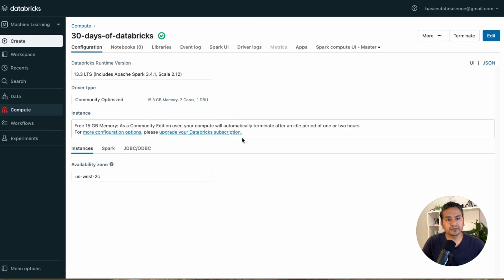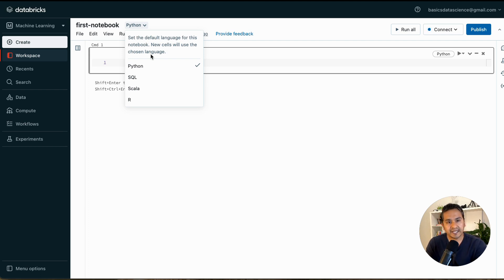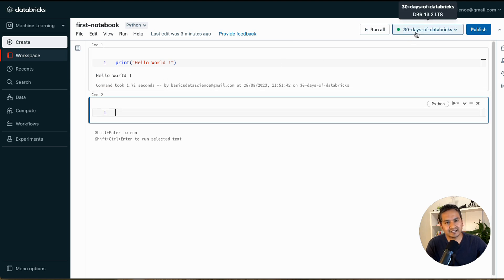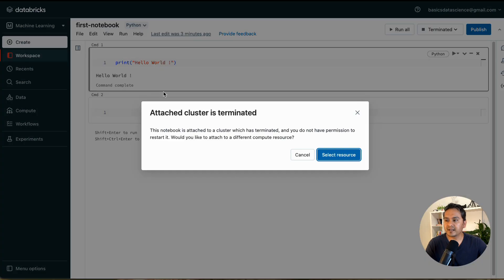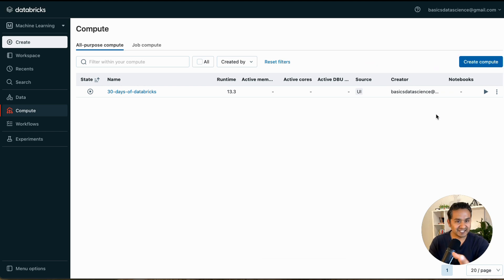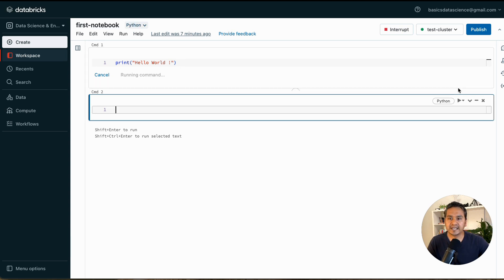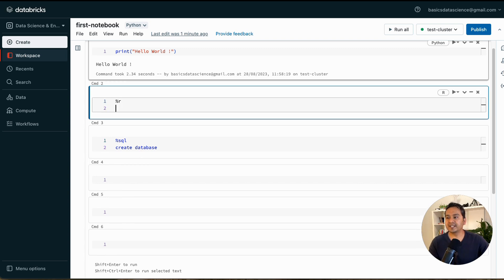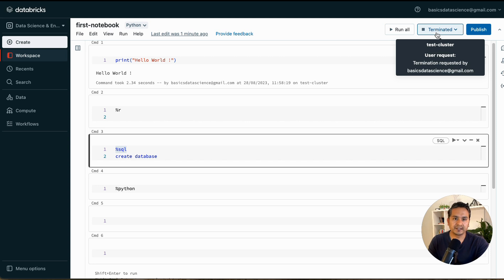Databricks - Day 4: How To Create Notebook In Databricks | 30 Days of Databricks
In this video, I will guide you in creating notebook in Databricks.

Databricks notebooks are a web-based interface to a document with runnable code, narrative text, and visualizations. They are the primary tool for creating data science and machine learning workflows and collaborating with colleagues in Databricks. Notebooks provide real-time coauthoring in multiple languages, automatic versioning, and built-in data visualizations. They are useful for exploratory data analysis (EDA) and can easily become the de facto way of running data processing code on the cloud by most of the non-advanced data users. Databricks notebooks also offer advanced editing capabilities.